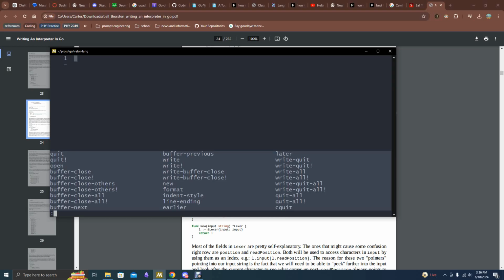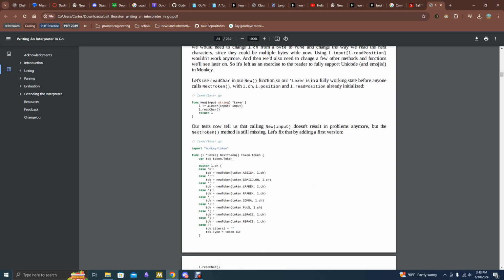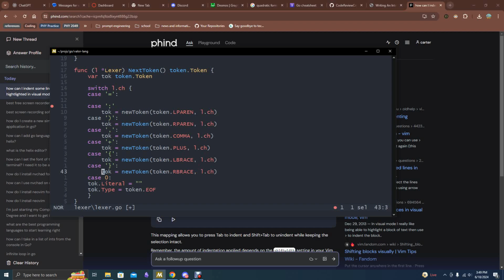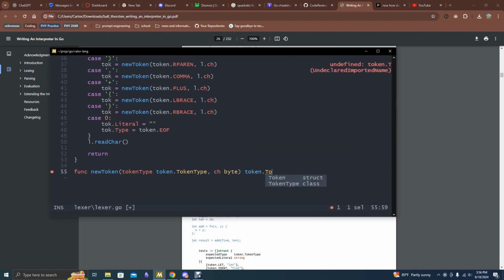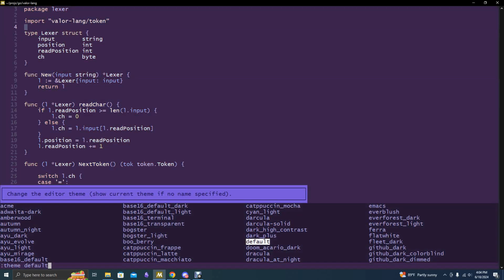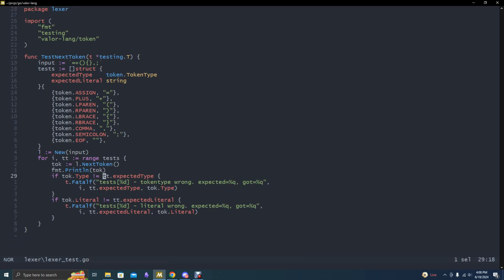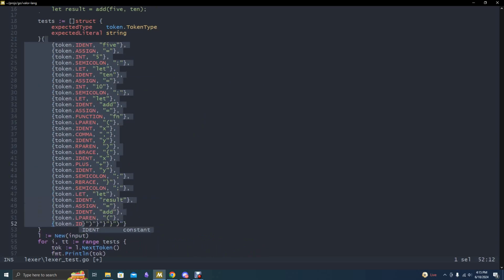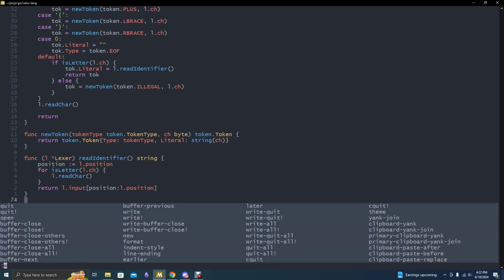valor-lang | ep. 1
valor-lang is a programming language that focuses on simplicity and performance. I'm making an interpreter for now but I plan to update the language to use a compiler instead.